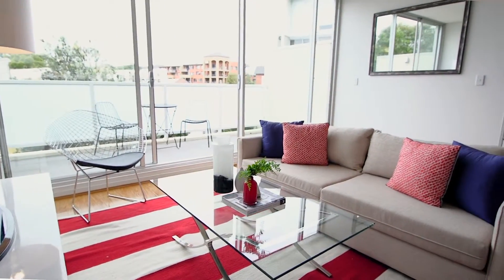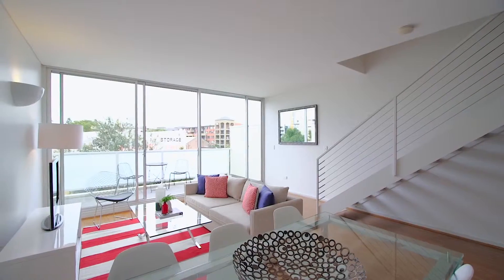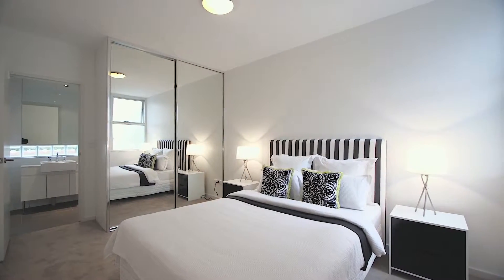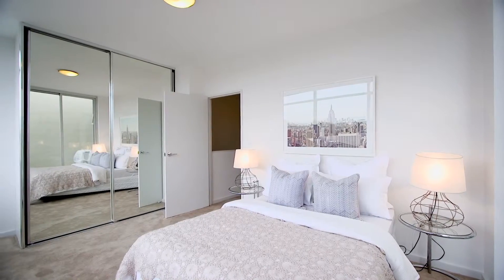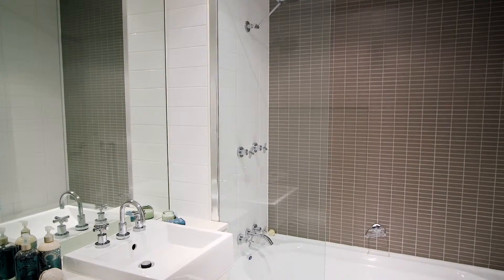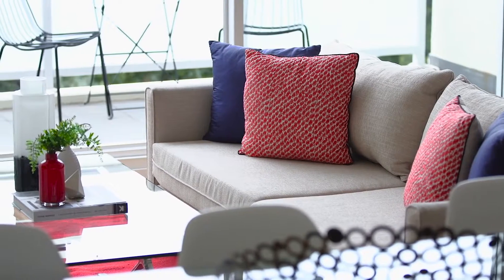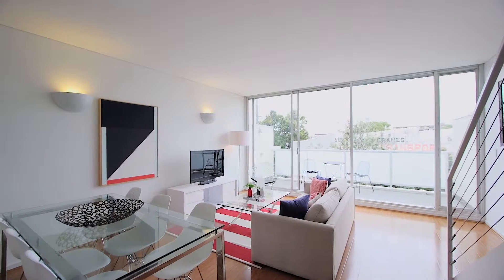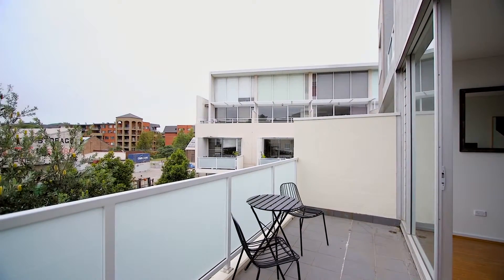Erskineville, 40/21 Coulson Street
40/21 Coulson Street Erskineville NSW

Marketed by:
(M) McGrath Newtown
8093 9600